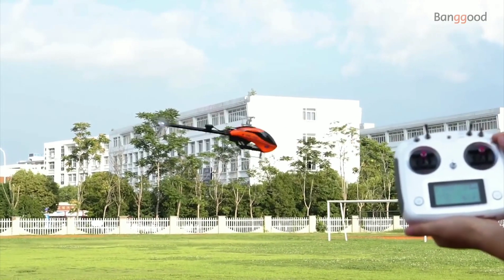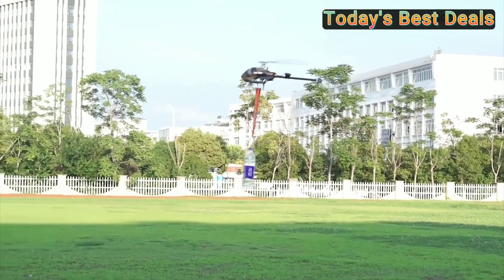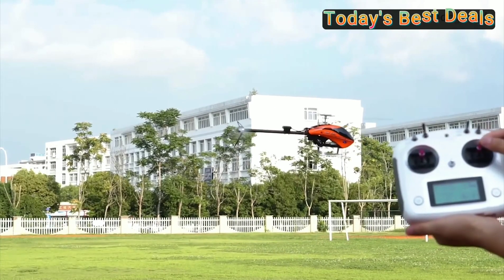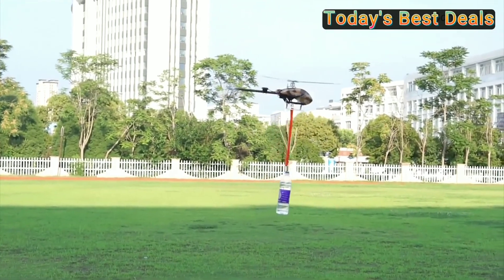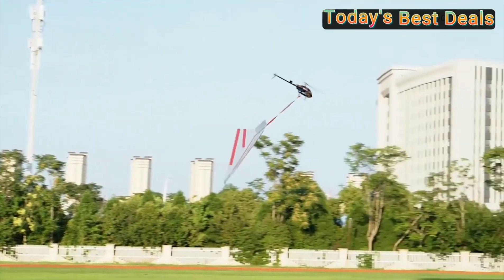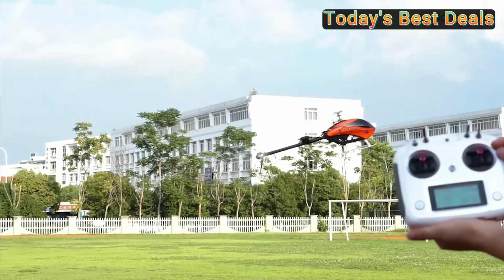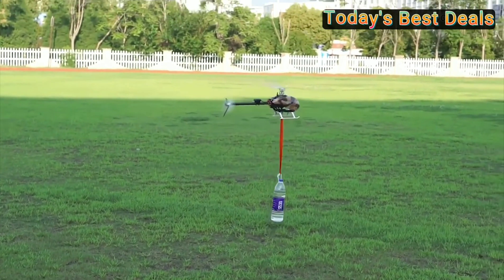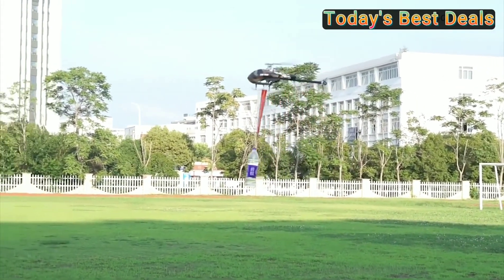The best drone -FLY WING FW450 V2.5 6CH FBL 3D Flying GPS Altitude Hold One-key Return RC Helicopter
The best drone - FLY WING FW450 V2.5 6CH FBL 3D Flying GPS Altitude Hold One-key Return RC Helicopter RTF With H1 Flight Control System - Yellow..